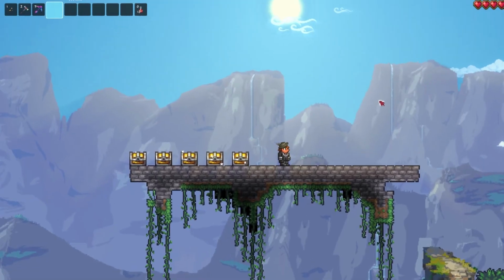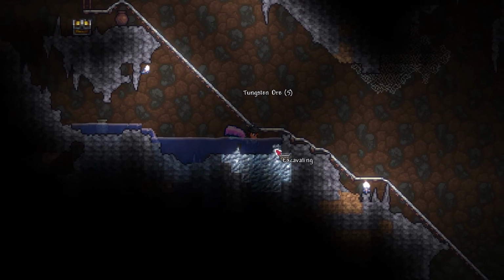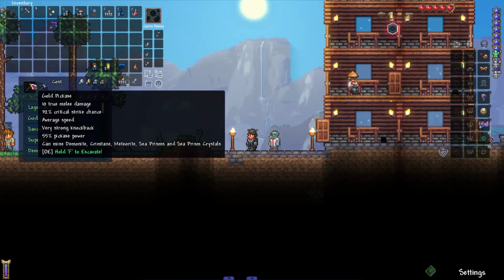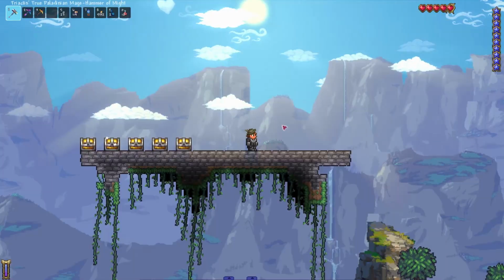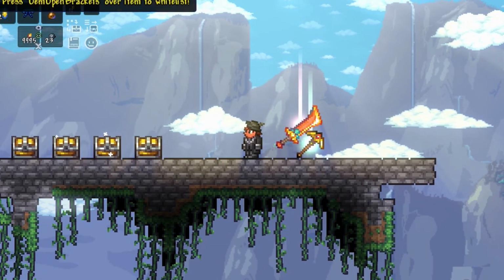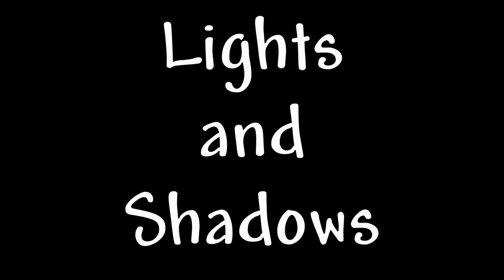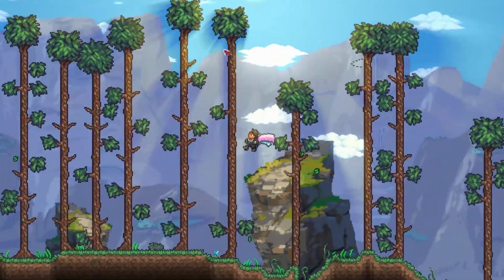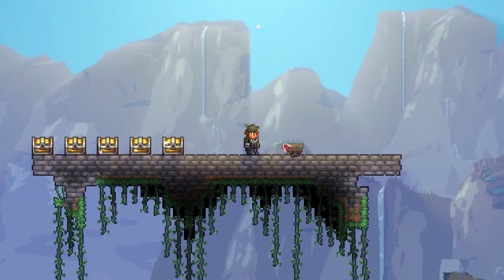Smallest Mods with the BIGGEST Impacts - Terraria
Some mods I always use to enhance Vanilla Terraria. They add nice features that make the gameplay more enjoyable overall!
If you enjoyed my video, please comment something! Thanks

Music: Vanilla Calamity Mod Music - "A Legend's Strife" - Day Theme

---TIMELINE---
00:00 Intro
00:23 Auto Trash
00:37 Better Zoom
00:42 Ore Excavator
00:54 Auto Reforge
01:09 Atmospheric Torches
01:15 Atmospheric Lava
01:20 Recipe Browser
01:27 Biome Titles
01:46 Dialogue Panel Rework
01:54 Better Blending
02:05 Improved Movement Visuals
02:13 Simply Mouseholes
02:20 Lights and Shadows
02:27 Leave a like!
02:31 High FPS Support
02:50 Stormdark UI
03:01 Calamity Texture Pack
03:10 Animated Hair

Terraria is an action-adventure sandbox game developed by Re-Logic. The game was first released for Windows on May 16, 2011, and has since been ported to several other platforms. The game features exploration, crafting, building, painting, and combat with a variety of creatures in a procedurally generated 2D world. Terraria received generally positive reviews and sold over 44 million copies by 2022, making it one of the best-selling video games.

This is not a mod review nor 100 days terraria hardcore challenge but its fun!